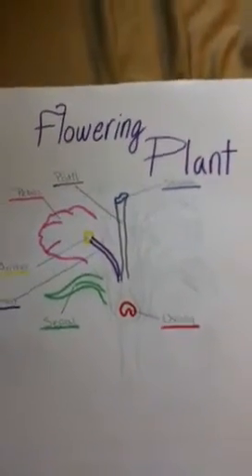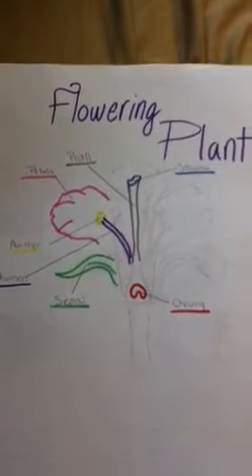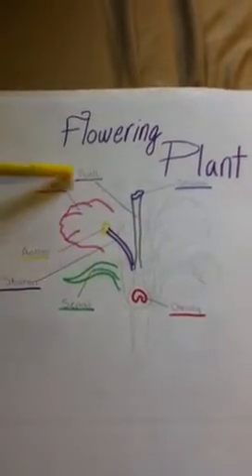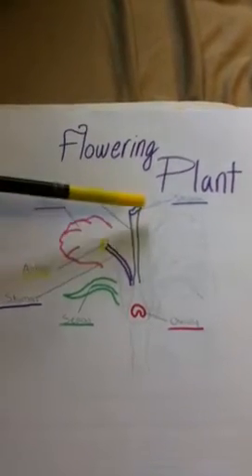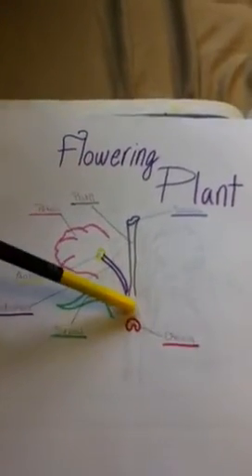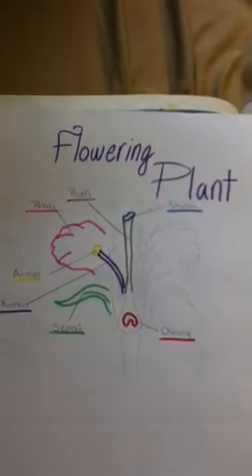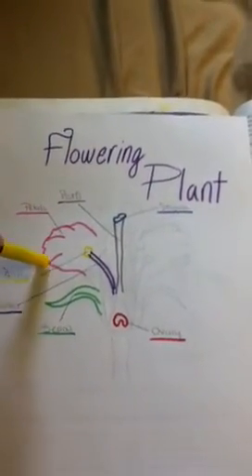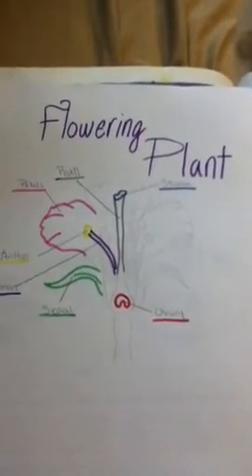Pollination, Fertilization and Seed Dispersion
Ib biology objective